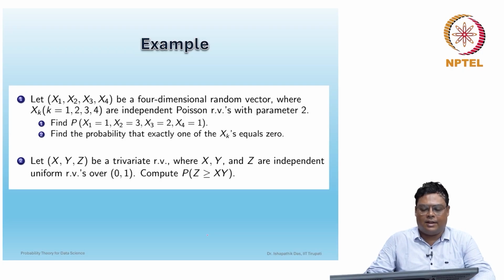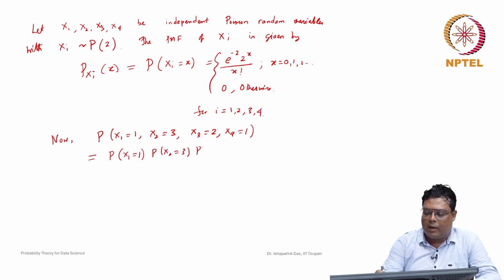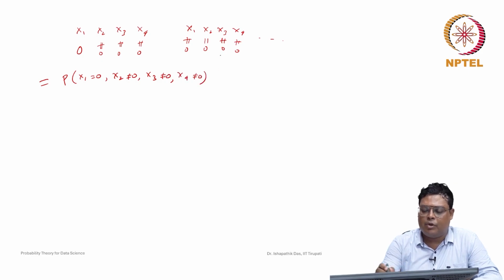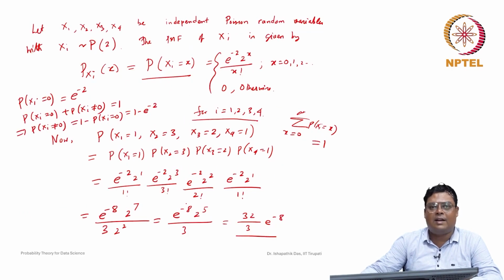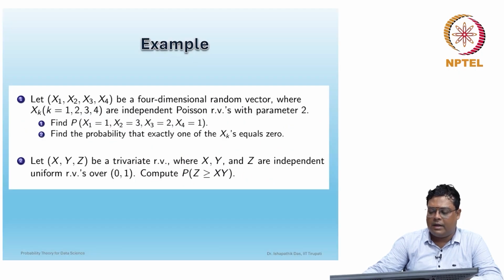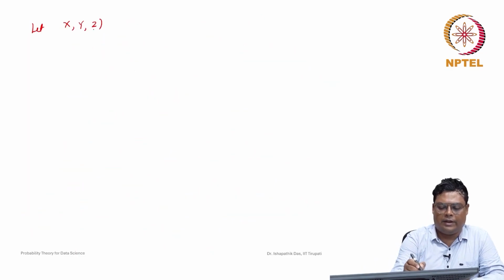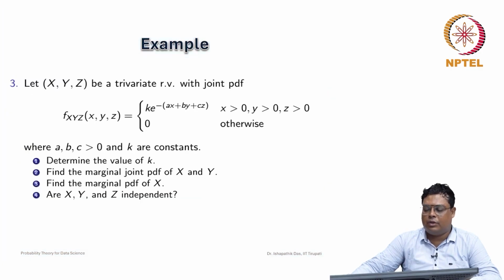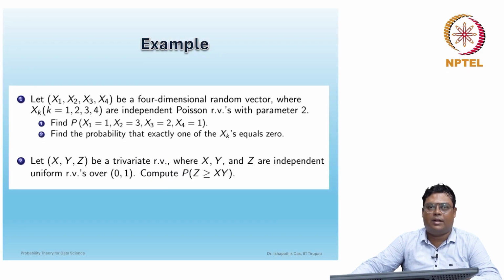Numerical Examples on Joint Probability Mass Functions